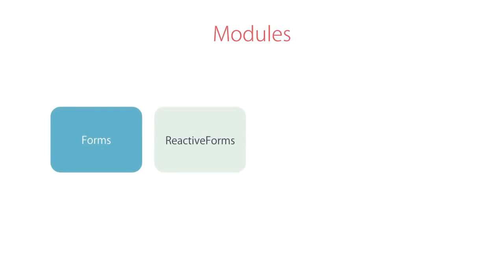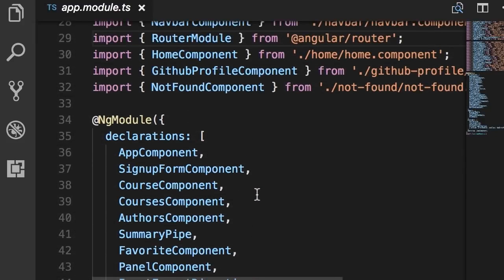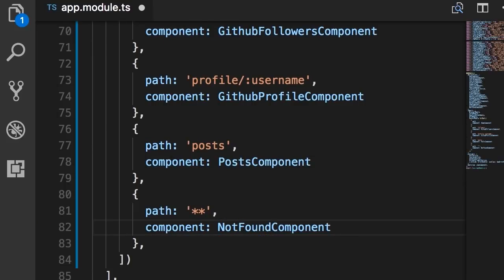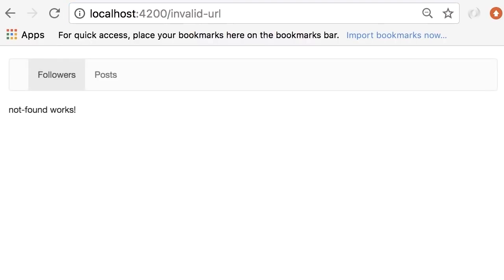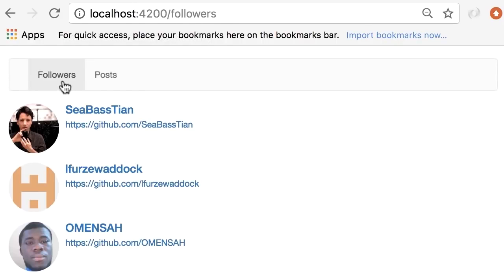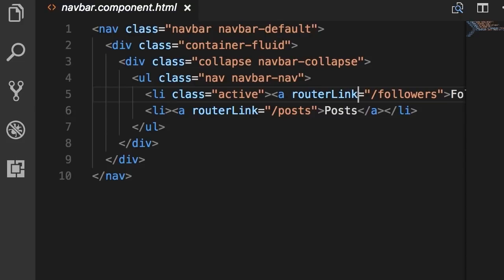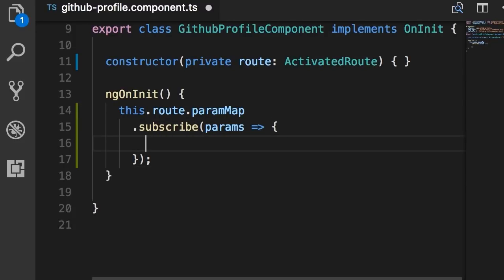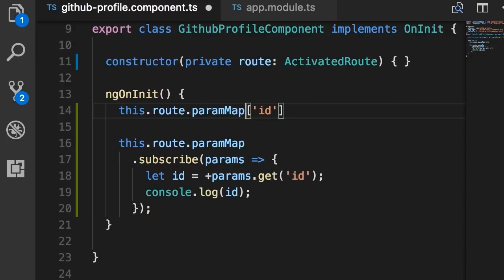Routing and Navigation in Angular | Mosh 2019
Learn how to build a SPA (Single Page Application) with Angular.

This video is part of my COMPLETE Angular course with 30 hours of high-quality content, where you'll learn everything about Angular from the basic to the advanced topics.

00:00 Introduction
00:30 Routing in a Nutshell
01:35 Configuring Routes
08:23 RouterOutlet
10:52 RouterLink
16:34 RouterLinkActive
18:27 Accessing Route Parameters